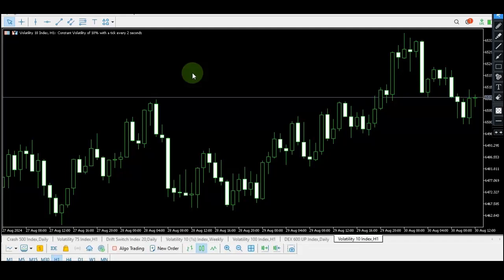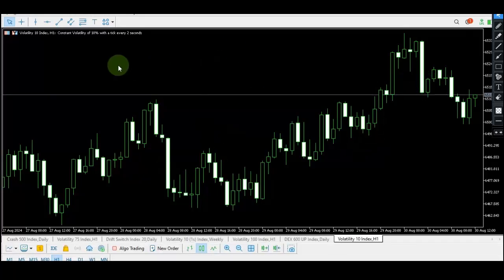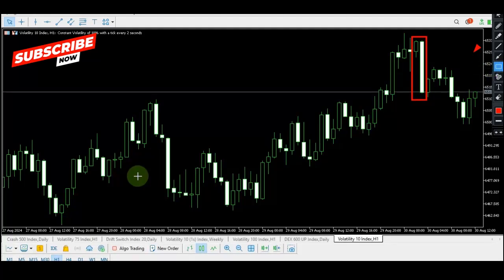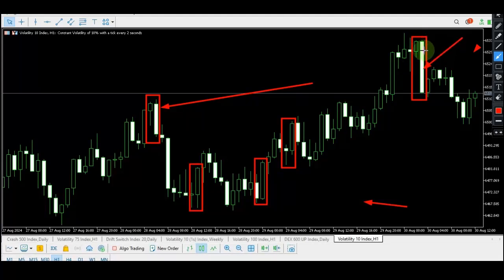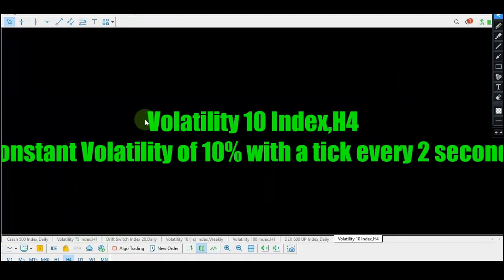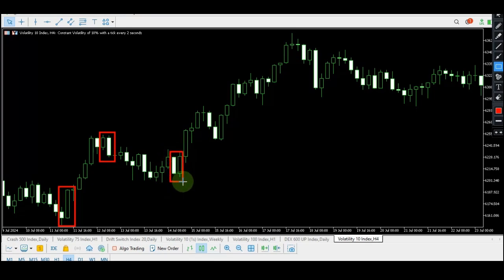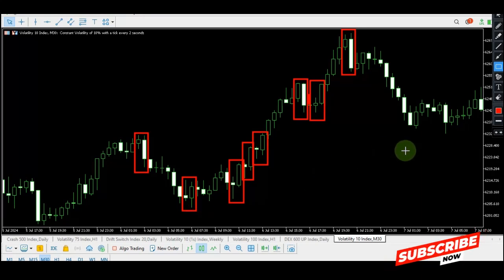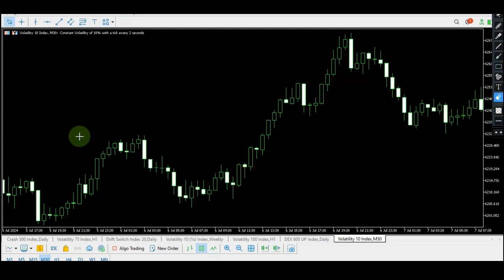Engulfing candlestick formation PT 1(best forex strategy 2024)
Get ready for freedom from unprofitable trading as you watch my training videos.

👉 Get the spike detector for free, no payment.

👉Get prop firm trading robot

best spike detector 2024, catch multiple spikes

Join our telegram group for free stuff and paid  stuffs, and learn more results..